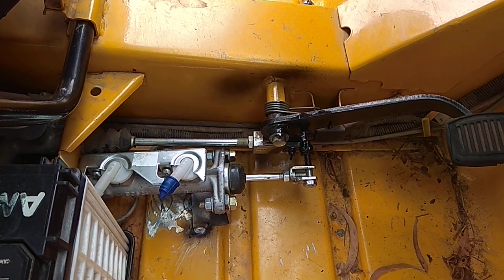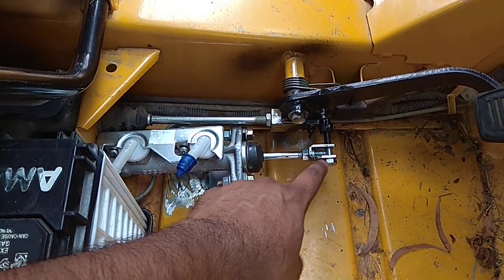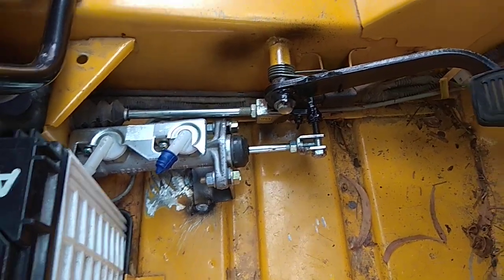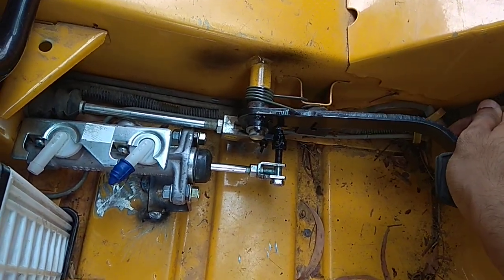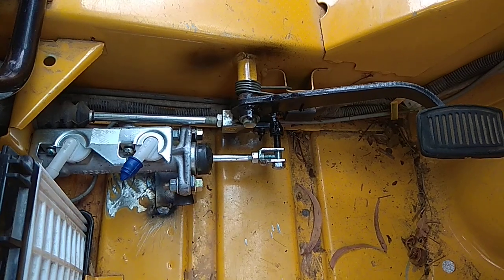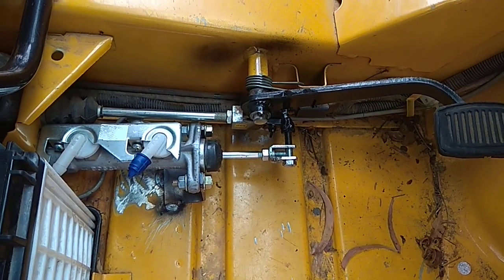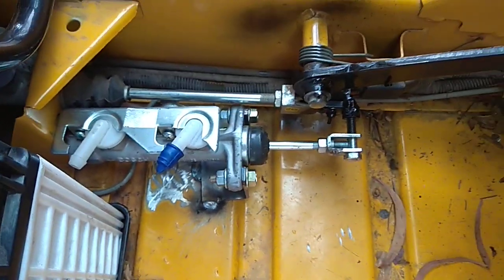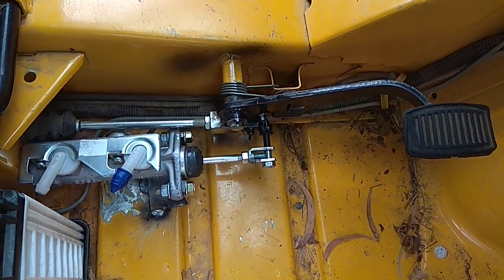To double your auto rickshaw (APE & ALFA) brake performances, contact us on +91 9361810466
To double your auto rickshaw (APE&ALFA) brake performances, to stop the auto vehicle soon by having additional tandem master cylinder or single master cylinder.